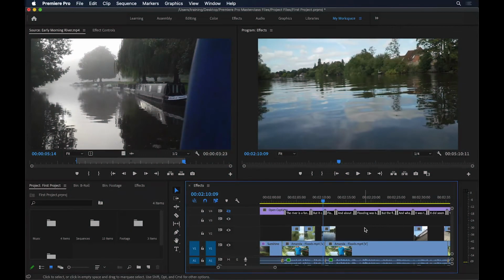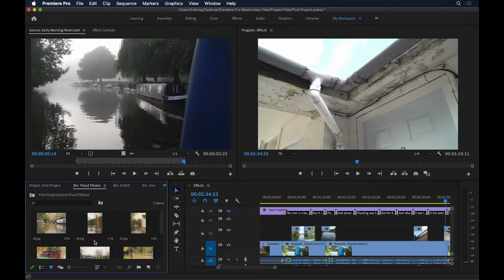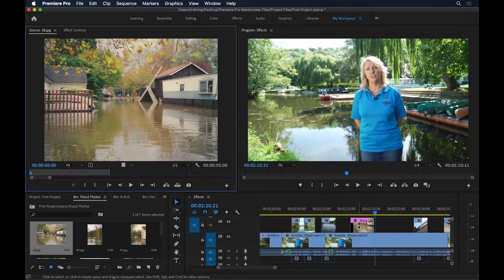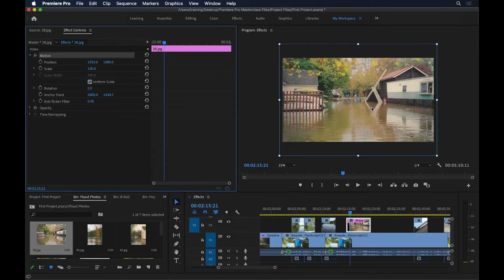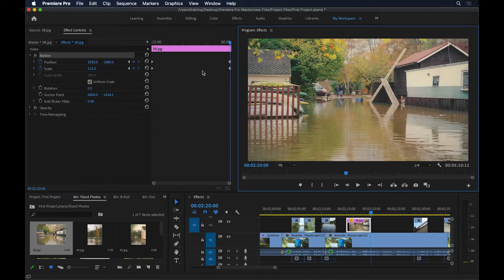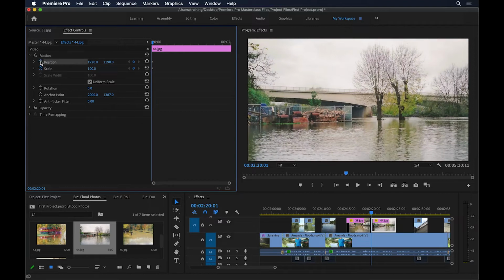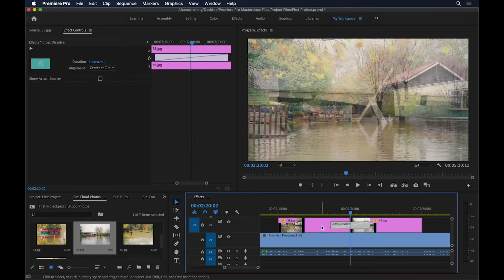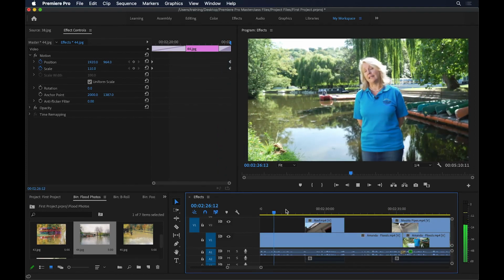Animating Photos in Premiere Pro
In this video, Ozgur teaches you how to import and animate photographs in Adobe Premiere Pro. Also know as the Ken Burns effect, this neat trick is extremely helpful.

Want to learn Premiere Pro inside out?